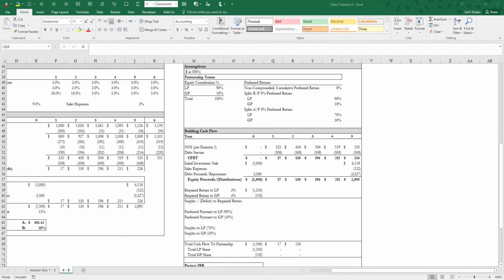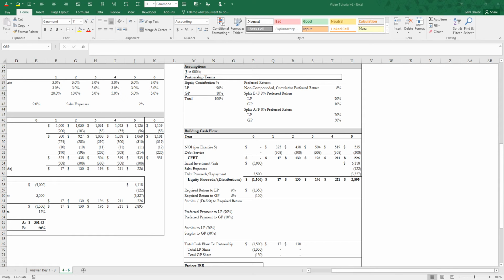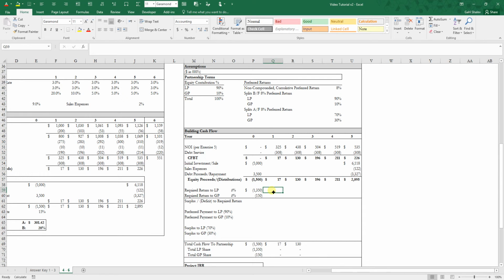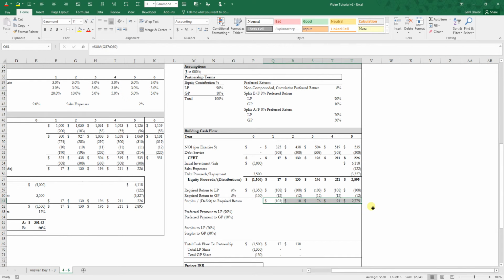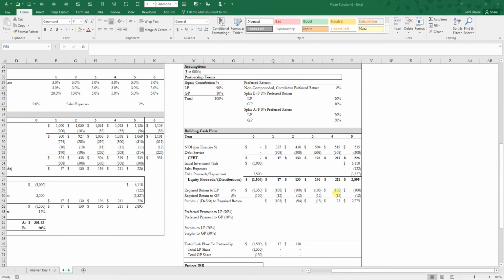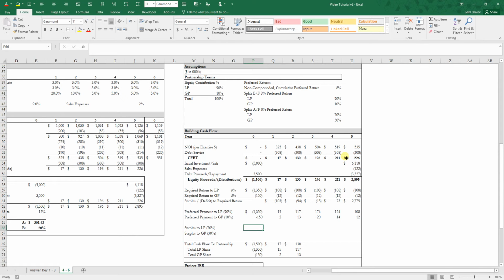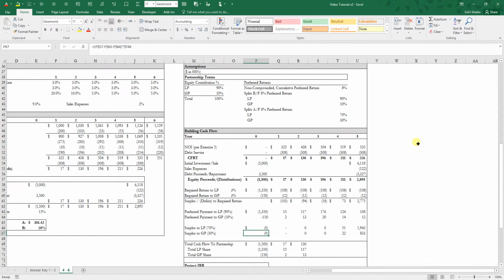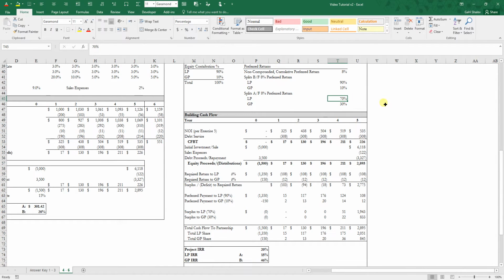Exercise #6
This video explains the solution to Exercise #6 in the Financial Analysis Workbook assignment in Dan Dubrowski's Real Property class at Rice University's Jones Graduate School of Business

Important Terms and Concepts:

- "General Partner": The member of a partnership that manages the investment on a day-to-day basis.

- "Limited Partners": The members of a partnership that are limited in their control, who take a passive role in an investment.

- "Deal Structure": The compensation structure that dictates how each partner is compensated.

- "Hurdle Rate": The minimum return that an investment must yield before the GP may participate in a Promote.

- "Promote" or "Promoted Interest": An oversized (relative the the % interest the GP actually has in the deal) share of proceeds that a GP is entitled to after the Hurdle Rate is met.

- "Gross Cash Flows": The cash flow that an investment generates before any partner compensation.

Excel Tips:

- Use the Min() and Max() functions if you only want to capture a value that is negative or positive, respectively.